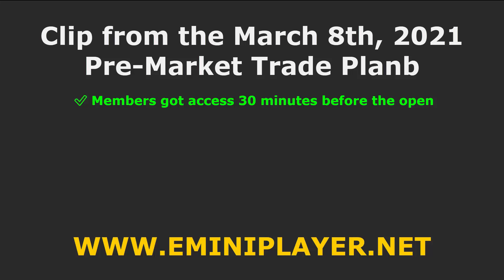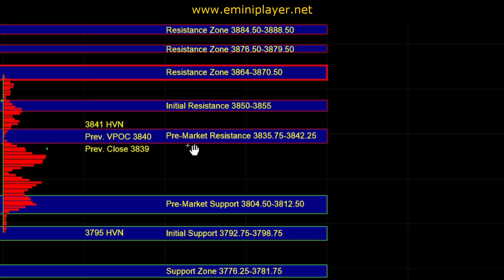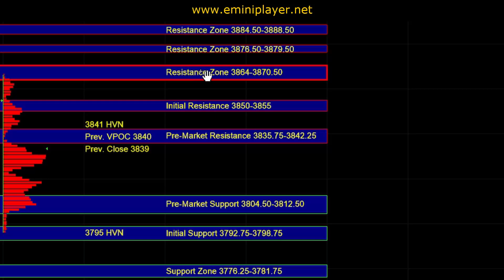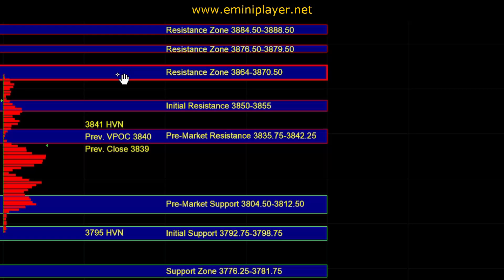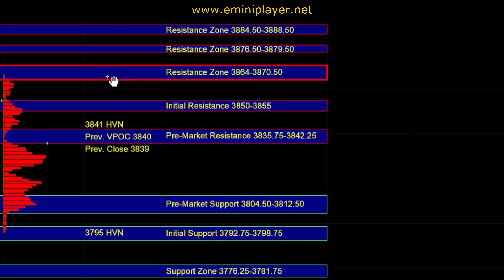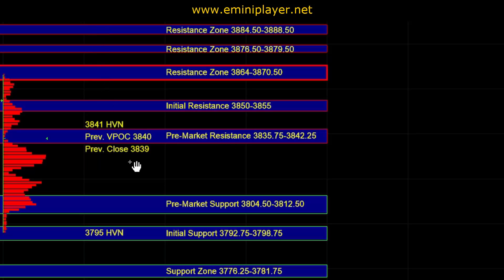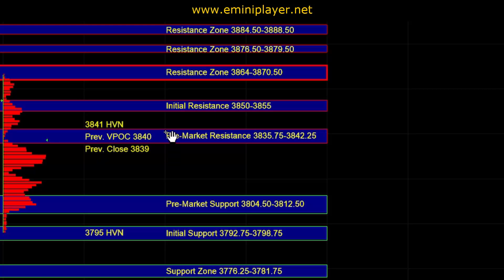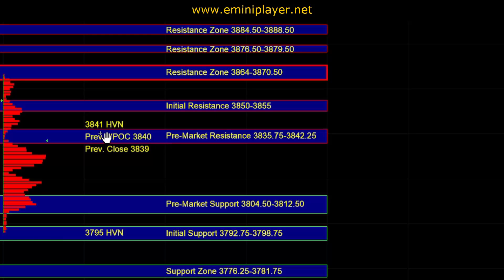Clip from the March 8th, 2021 E-mini S&P Futures Trade Plan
Clip from the March 8th, 2021 Pre-Market Trade Plan (posted for members 30 minutes before the market open):

Get access to the Daily Trade Plan and Zones 30-40 minutes before the open

Risk Disclosure: Futures and forex trading contains substantial risk and is not for every investor. An investor could potentially lose all or more than the initial investment. Risk capital is money that can be lost without jeopardizing ones’ financial security or life style. Only risk capital should be used for trading and only those with sufficient risk capital should consider trading. Past performance is not necessarily indicative of future results.Hypothetical Performance Disclosure:Hypothetical performance results have many inherent limitations, some of which are described below. no representation is being made that any account will or is likely to achieve profits or losses similar to those shown; in fact, there are frequently sharp differences between hypothetical performance results and the actual results subsequently achieved by any particular trading program. One of the limitations of hypothetical performance results is that they are generally prepared with the benefit of hindsight. In addition, hypothetical trading does not involve financial risk, and no hypothetical trading record can completely account for the impact of financial risk of actual trading. for example, the ability to withstand losses or to adhere to a particular trading program in spite of trading losses are material points which can also adversely affect actual trading results. There are numerous other factors related to the markets in general or to the implementation of any specific trading program which cannot be fully accounted for in the preparation of hypothetical performance results and all which can adversely affect trading results.